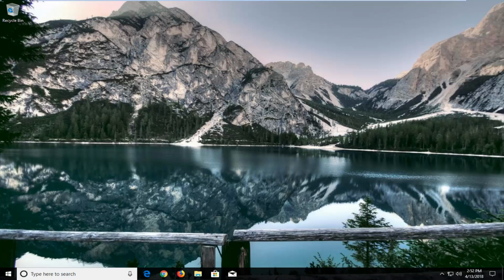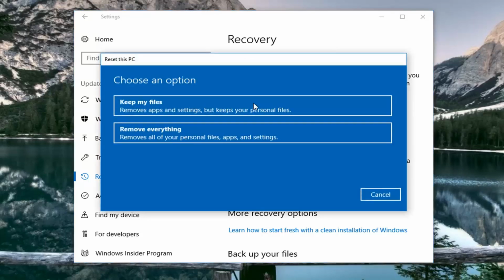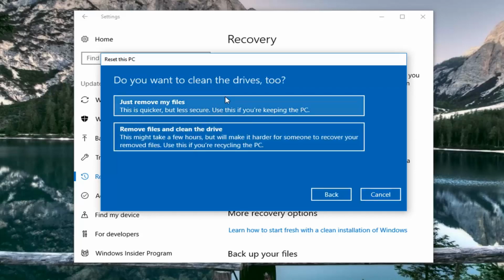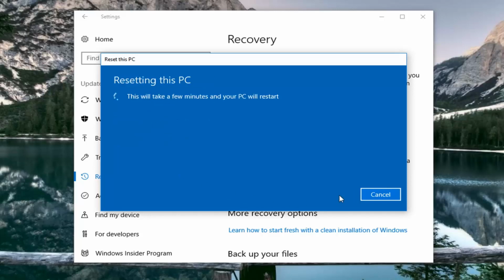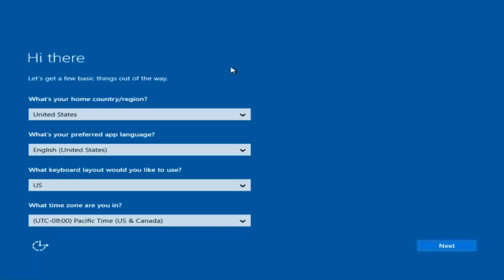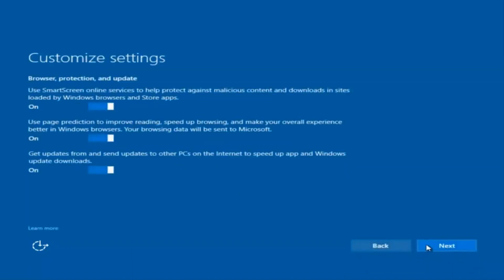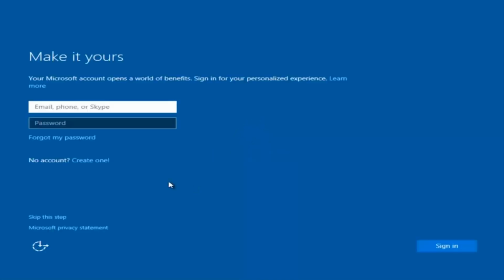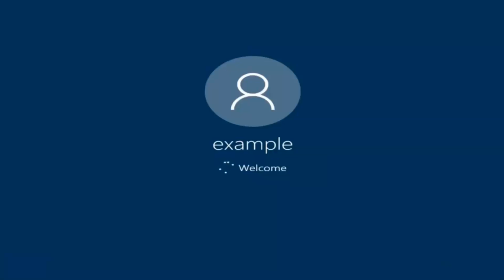How to Restore Acer Laptop to Factory Settings